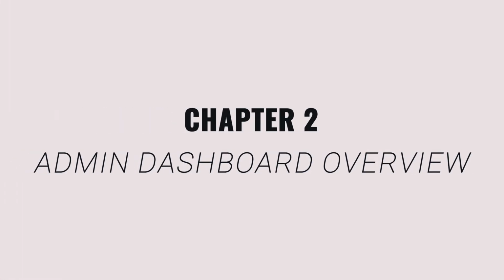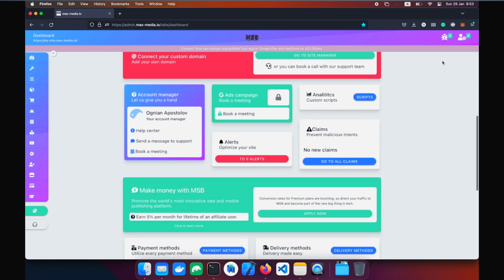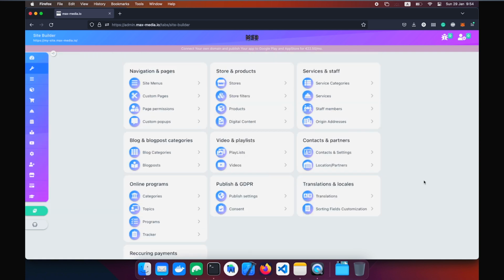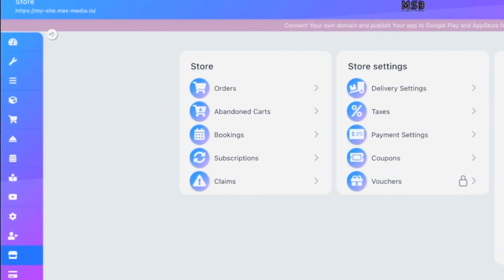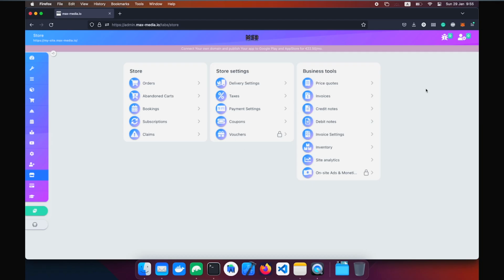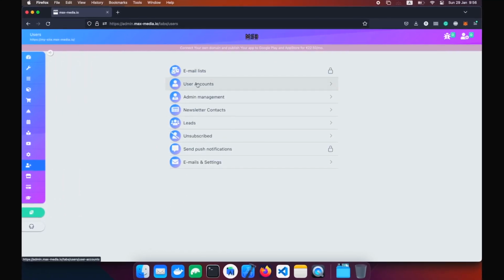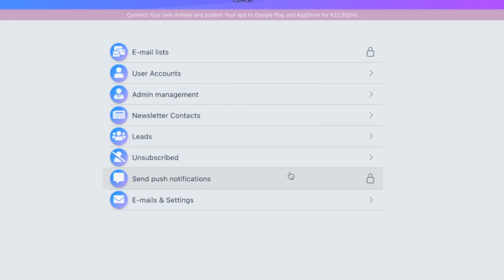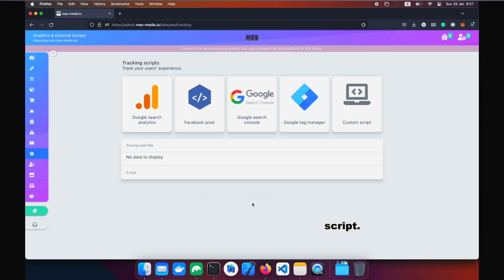2. Dashboard overview | Tutorials | Builderly